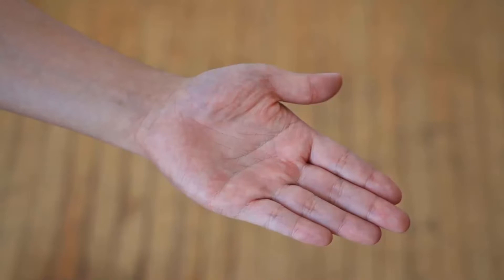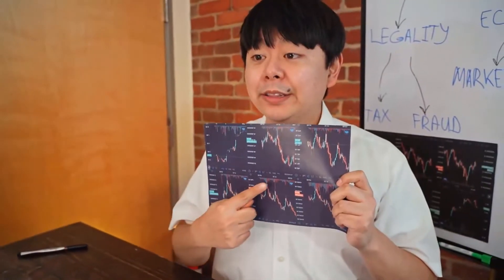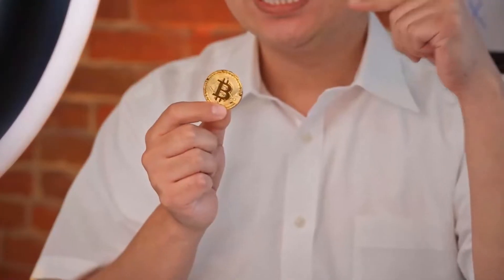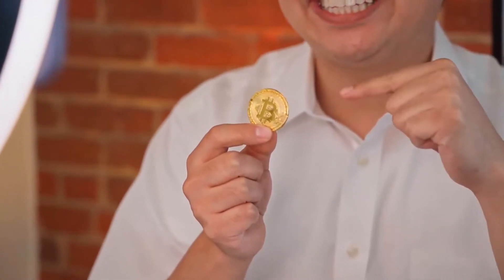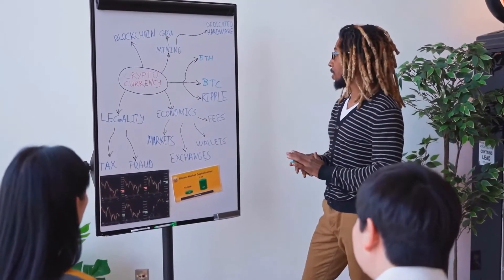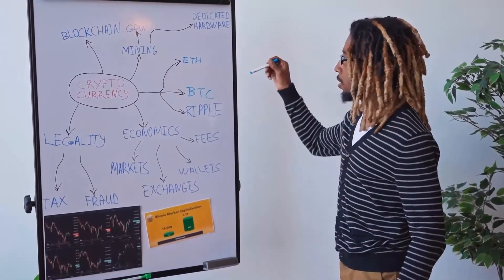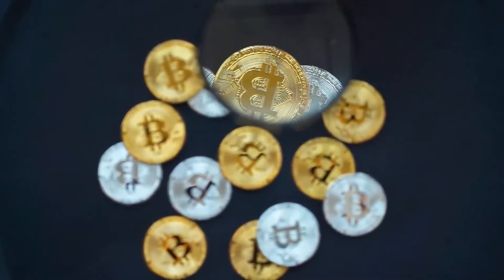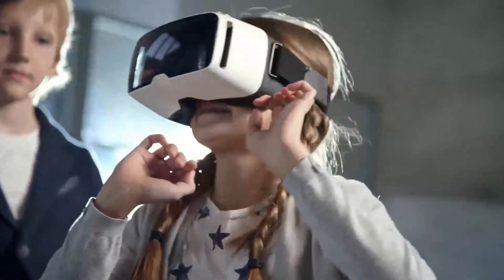UNI WILL MAKE YOU RICH IN 2023?? IS IT TRUE?? - UNISWAP PRICE PREDICTION 2023 TO 2025